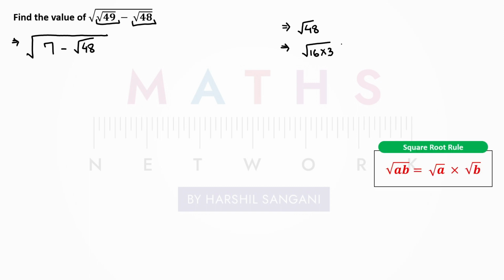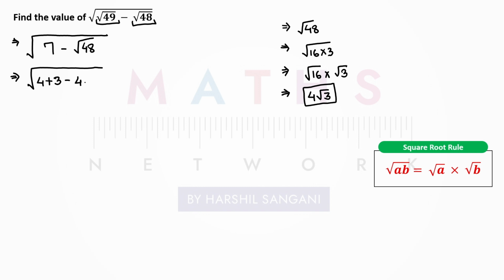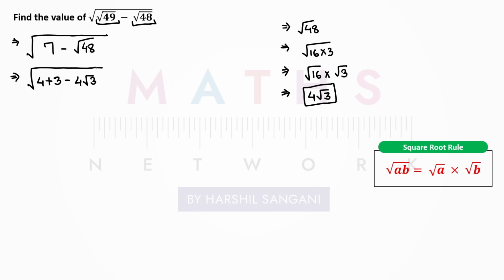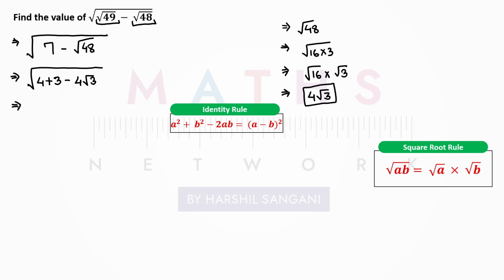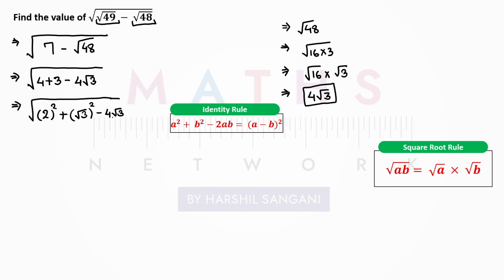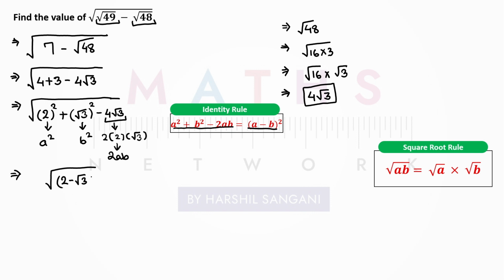VERY NICE RADICAL QUESTION!! Can you solve it ??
A very nice and frequently asked question in maths Olympiad exams.